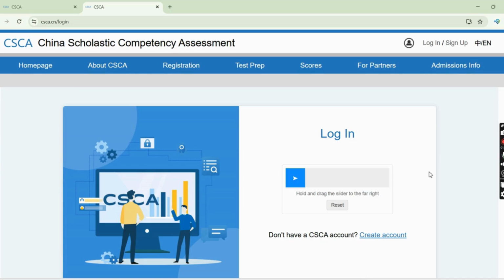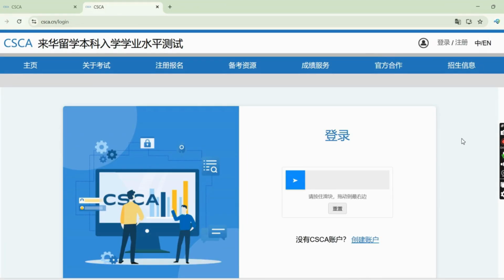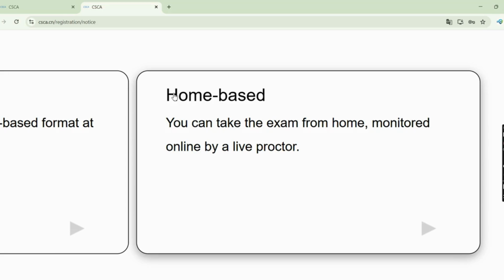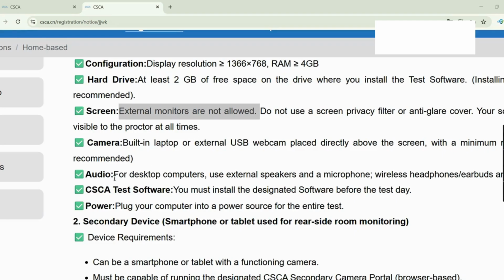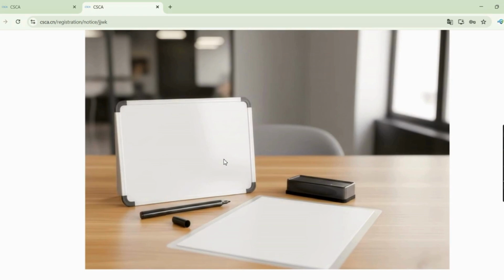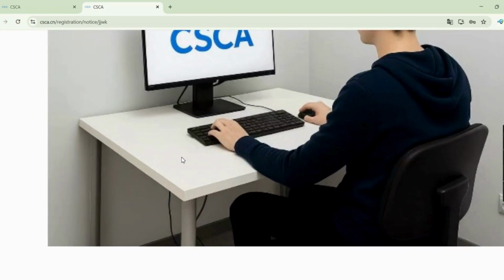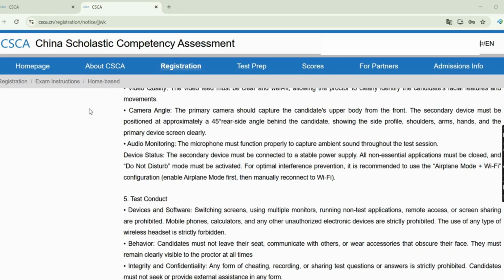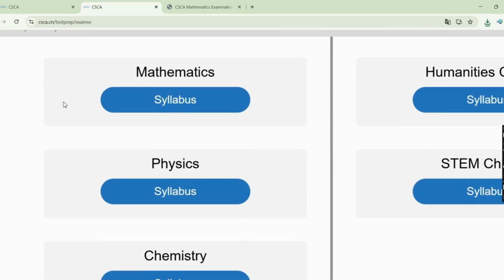China Scholastic Competency Assessment CSCA I Compulsory Exam for Undergraduate Admissions 2026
China Scholastic Competency Assessment (CSCA) is a standardized test designed for international students who plan to pursue undergraduate degrees in China

Organized by China Scholarship Council (CSC) and jointly developed with experts from Chinese universities, CSCA assesses students’ language proficiency and academic readiness, helping them better prepare for undergraduate studies in China.

CSCA is also an important reference used by Chinese universities in their admission and scholarship evaluation processes.